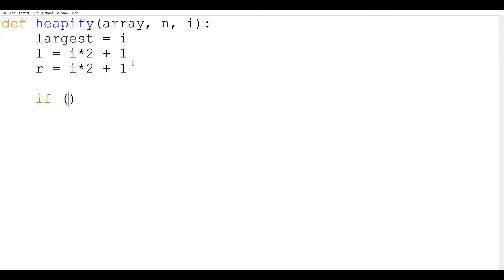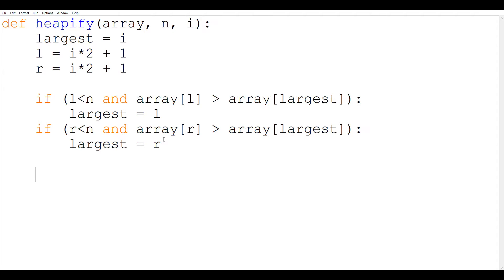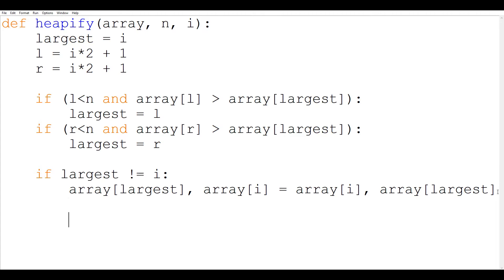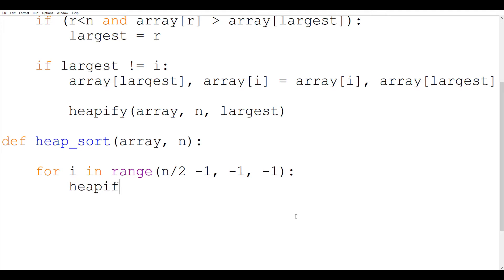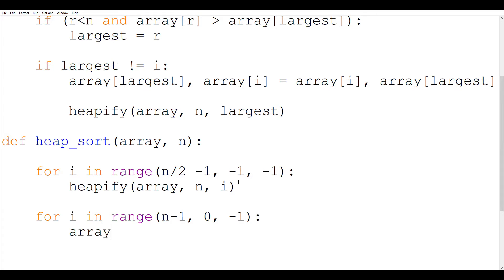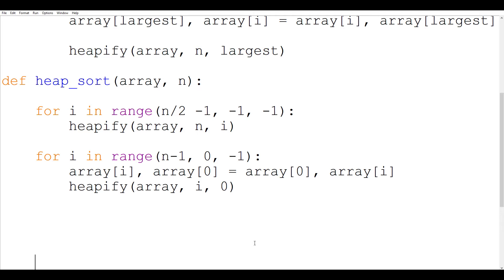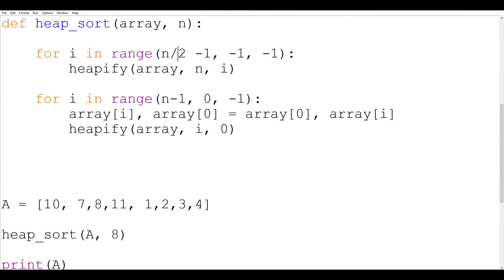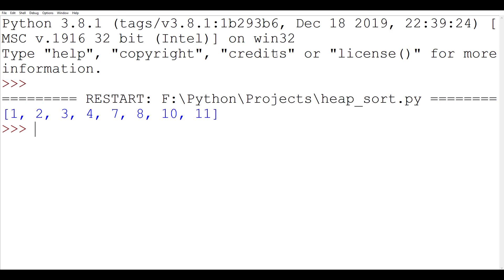Heap Sort explained in Python-ChipTalksComputers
Hi! In this video, we shall be looking at how to implement the heap sort algorithm in Python! This is only the implementation video and not the explanation of the working of this algorithm. The link for the working video is given below. Heap Sort is a very efficient sorting algorithm and uses a data structure called heap which is derived from the tree data structure.